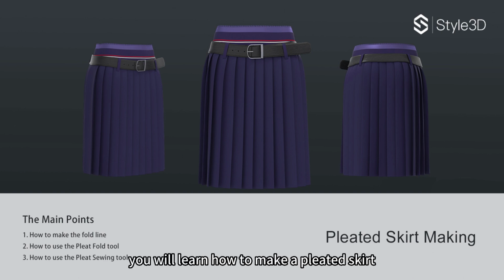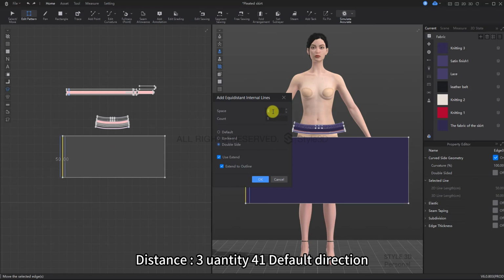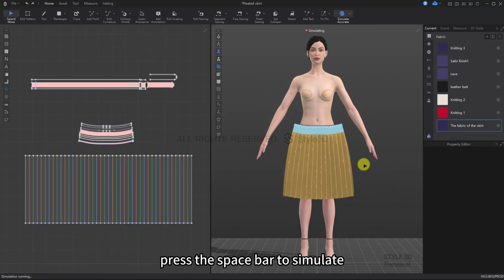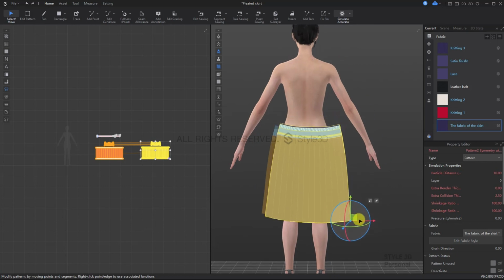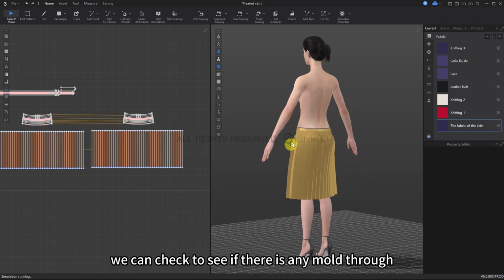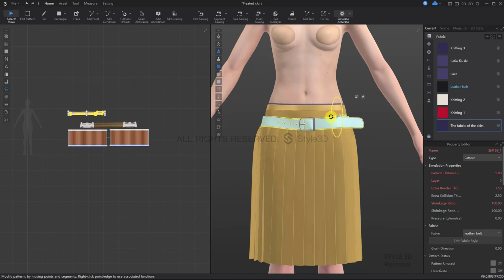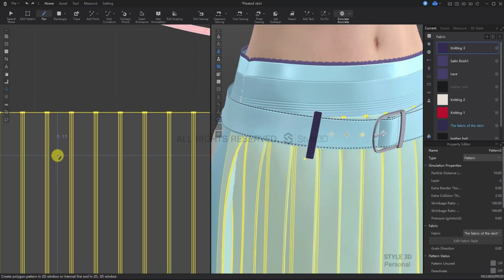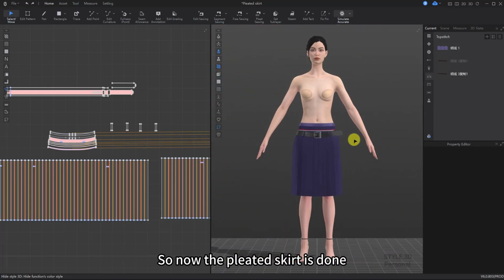Style3D - Basic Garment Making | How to Make a Pleated Skirt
For the materials of this tutorial , please click the
In this video, you will learn how to design a hoodie with Style3D step by step.
Hopefully you can be enlighted to Style3D design after watching our video!

Style3D empowers the digital upgrade of the fashion industry with technological innovation, improves R&D efficiency, and empowers the healthy development of the industry.

And through digital assets, the protection of the intellectual property rights of the original design of apparel products can be strengthened.

The Style3D digital R&D model helps companies to reduce costs and improve efficiency in R&D, reduce inventory pressure, establish an efficient fast fashion supply chain, and promote sustainable development of the company.